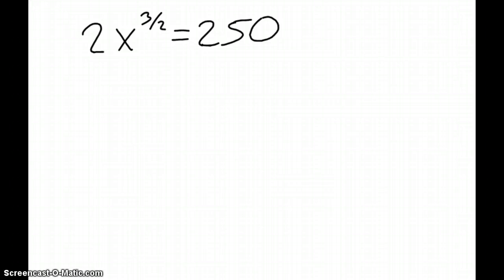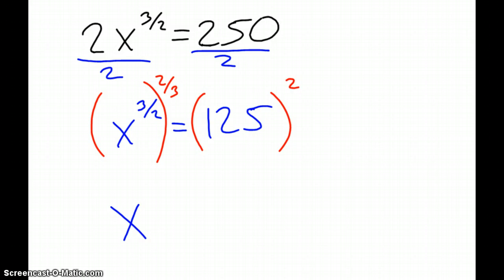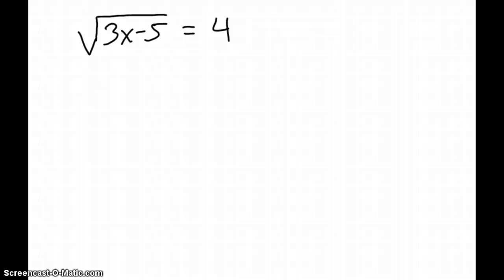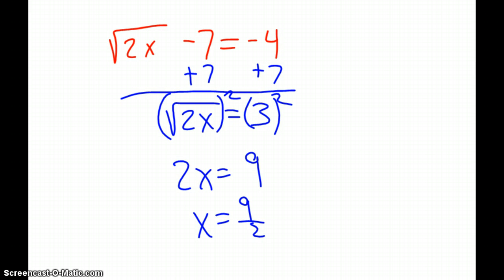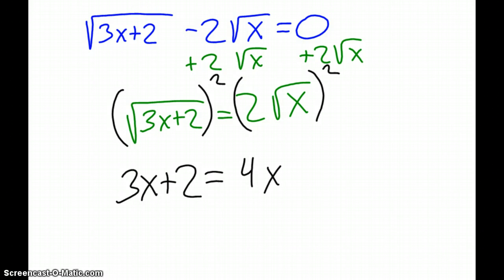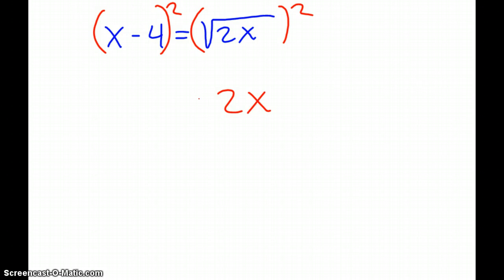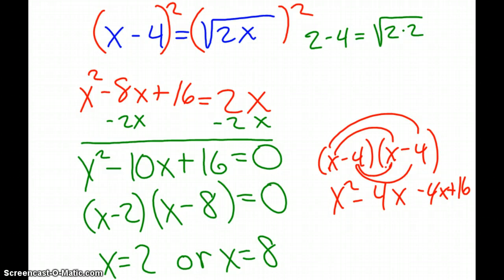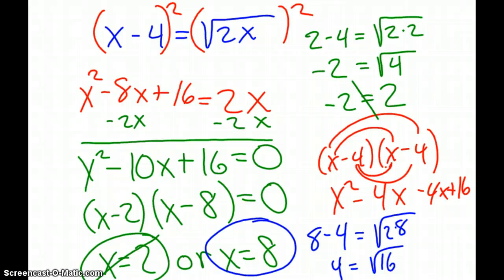Solving Radical Equations